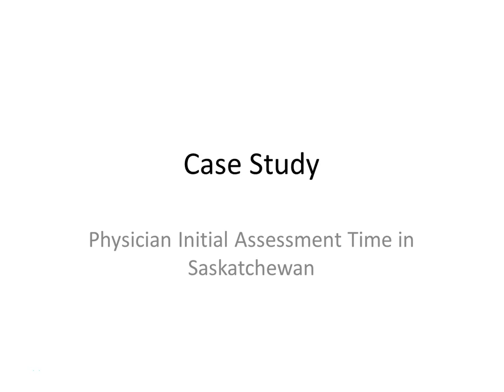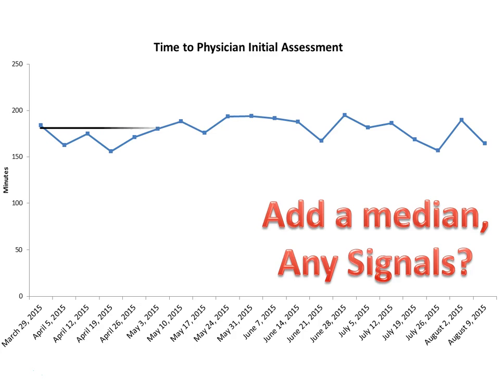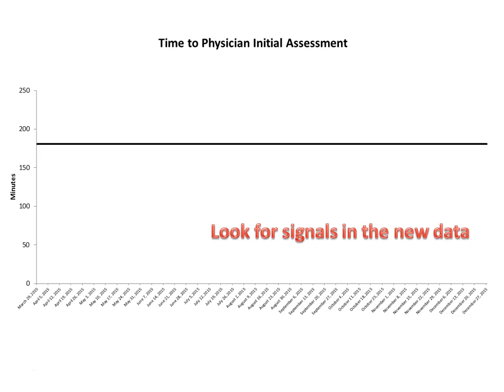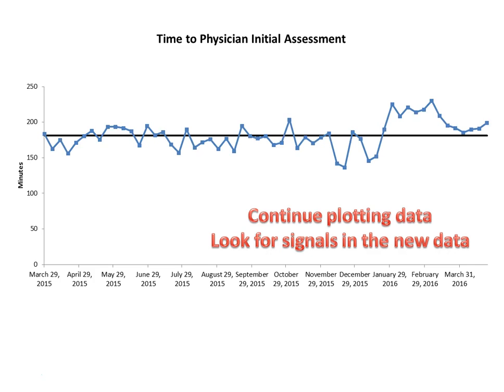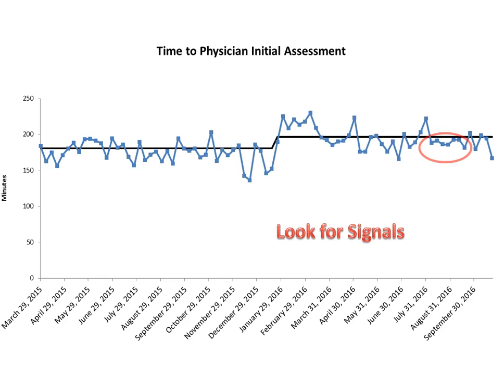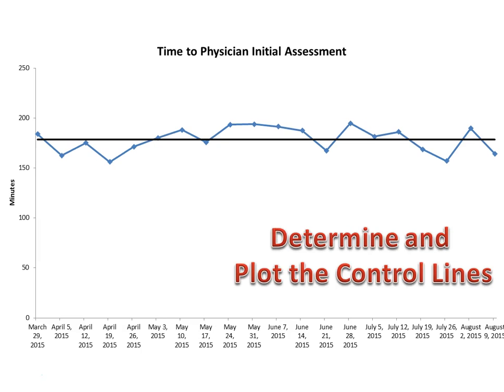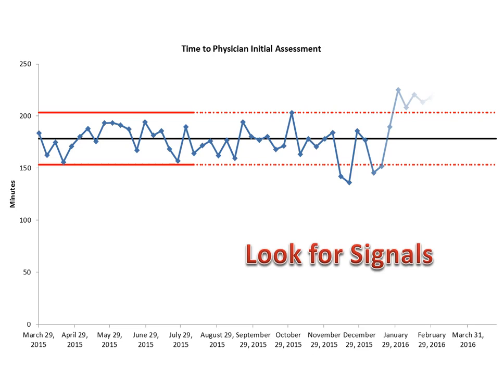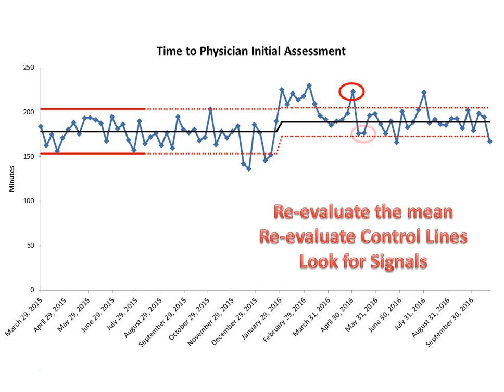Variation Case Study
Clinical Quality Improvement Program CQIP